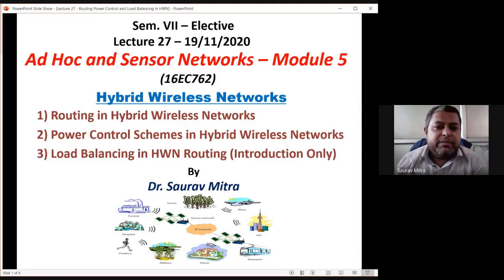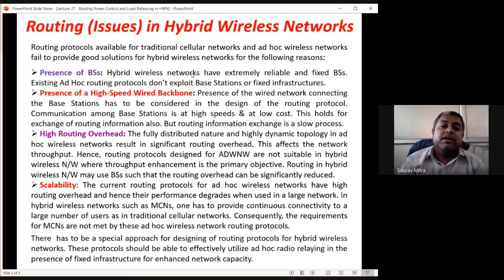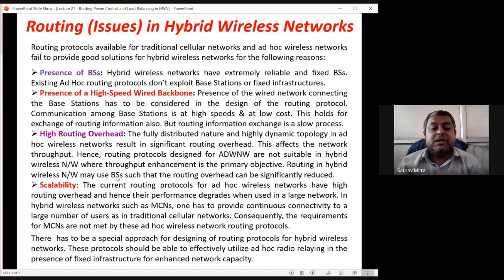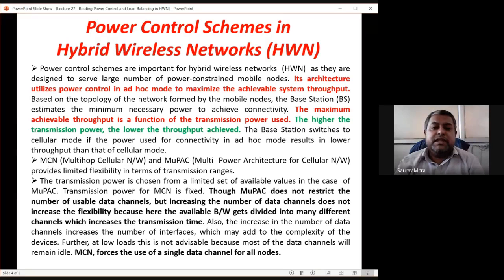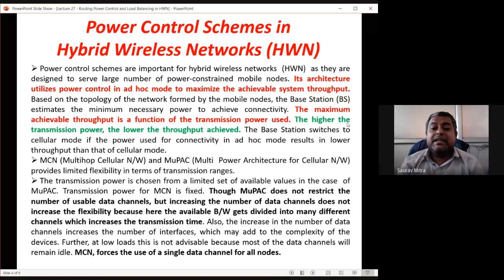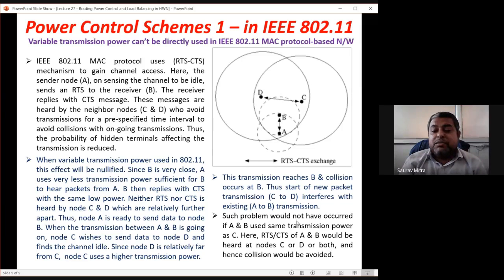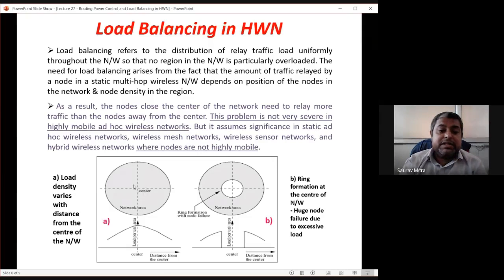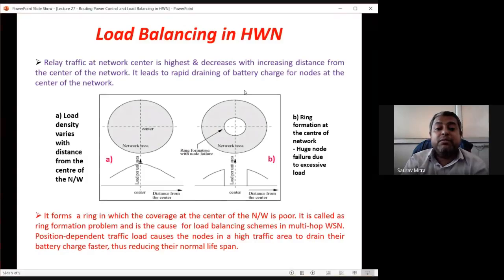Ad Hoc - Lecture 27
This session addresses the issues of Routing in Hybrid Wireless Networks, Energy Management in Hybrid Wireless Networks and necessity of Load Balancing in Hybrid Wireless Networks. Why Ring Formation occurs due to unbalanced load on specific areas on Hybrid Network is discussed here as well.